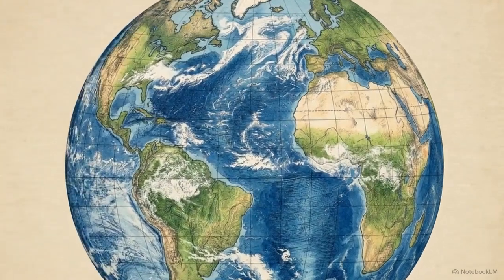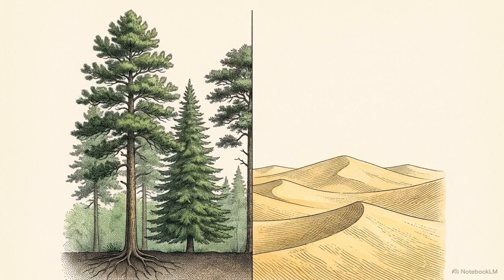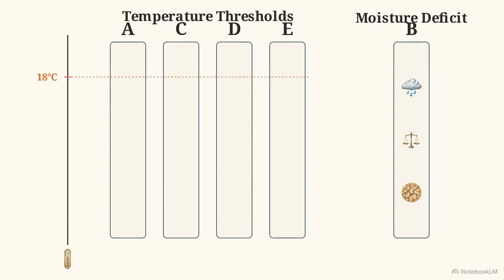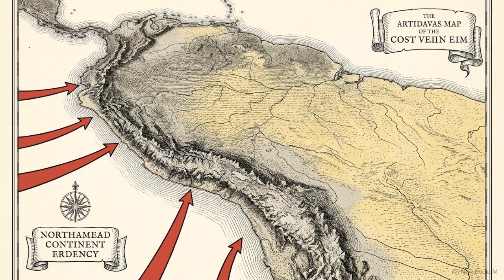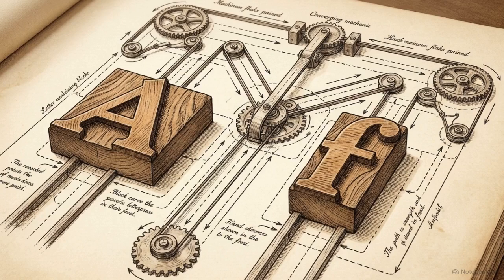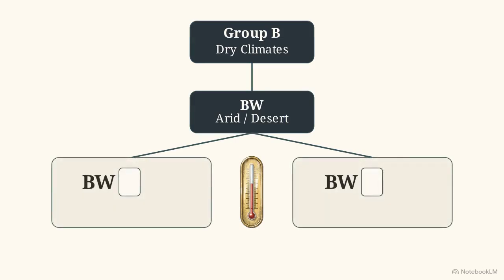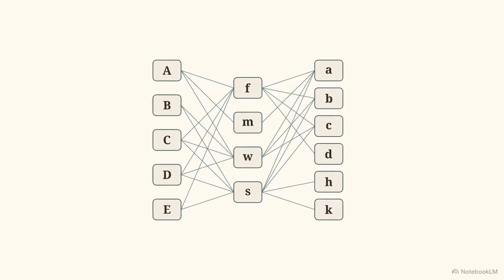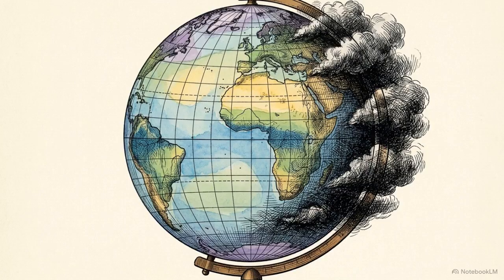Koeppen’s Scheme of Climate Classification